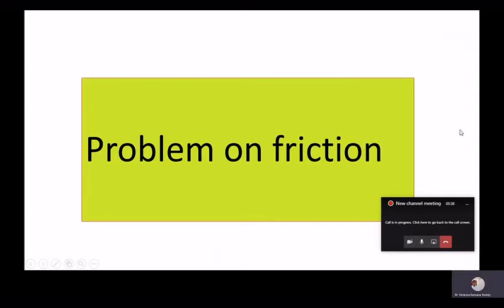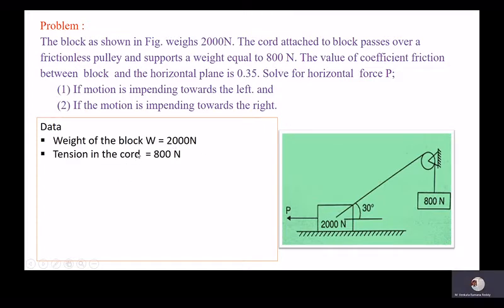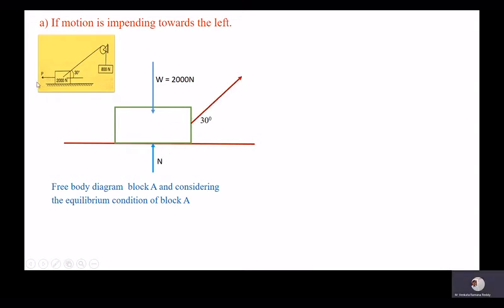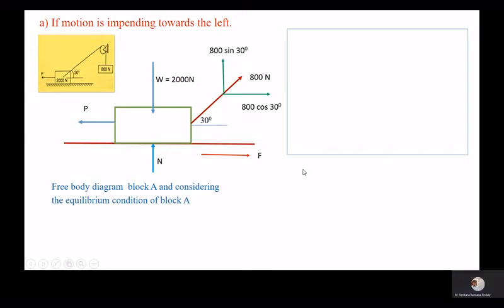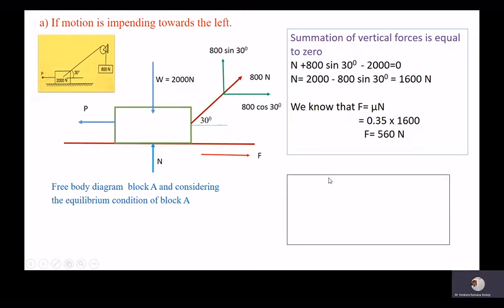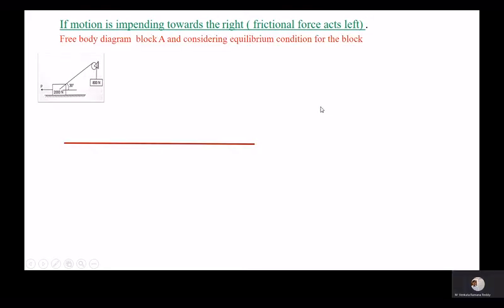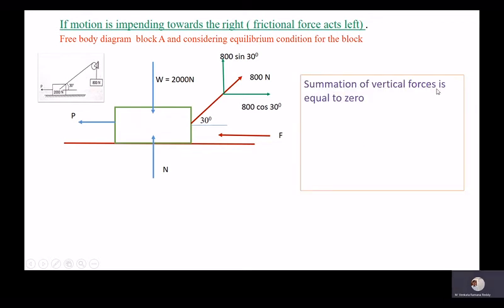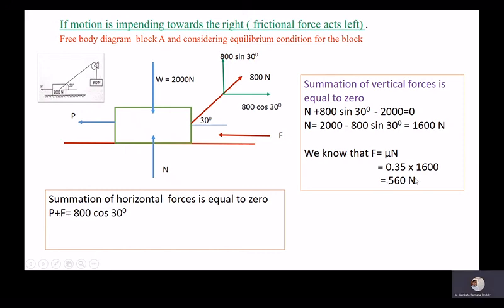problem on friction: problem 1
In this video , i will explain the basic problem under friction topic.

friction always acts opposite to the motion of the object.

considering the static equilibrium of body, found the force required to move the body considering friction between contact surfaces.